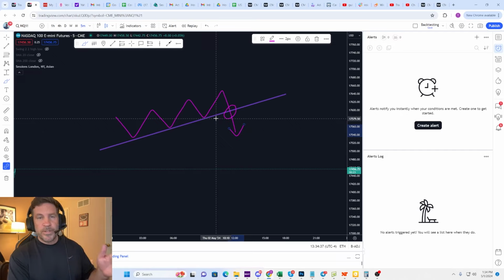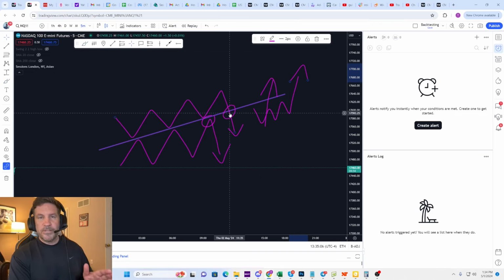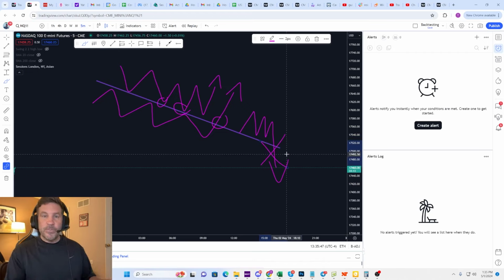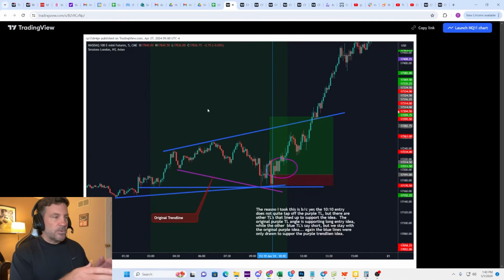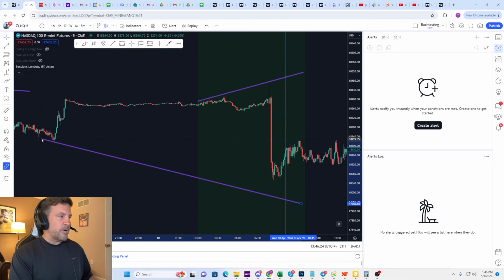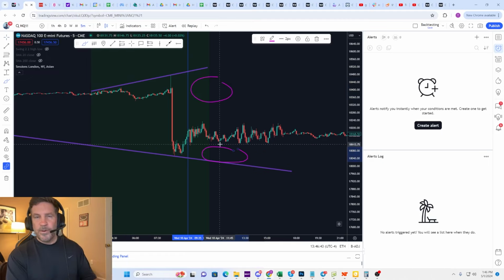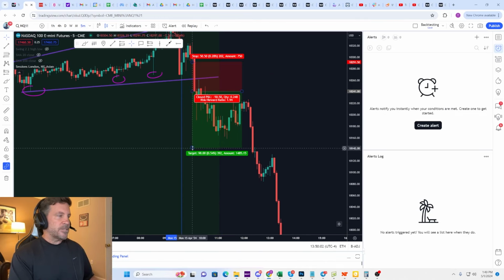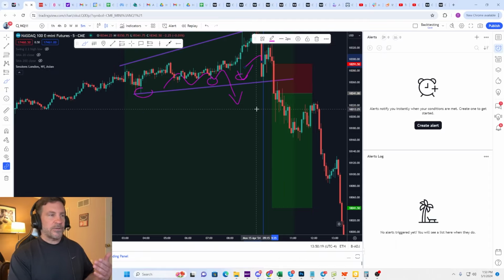Intra-Day Futures Trading Price Action Guide - My Edge Explained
Price action is always king when it comes to trading. No matter how I slice it, I've always come back to it.  Here's my full intra-day guide on how I view price action.

I am NOT a financial advisor and any information in this video or on this channel is NOT in any way financial advice. This video expresses my personal opinions only. Information in this video is simply for entertainment and educational purposes only.  Trading financial markets involves risk, and is not suitable for all investors. I am not responsible for any losses incurred due to your trading or anything else. We do not recommend any specific trade or action nor do we guarantee anyone can achieve a specific result.

Risk Disclosure:

Futures, the foreign exchange (forex), and crypto trading contain substantial risk and is not for every investor. An investor could potentially lose all or more than the initial investment. Risk capital is money that can be lost without jeopardizing ones’ financial security or life style. Only risk capital should be used for trading and only those with sufficient risk capital should consider trading. Past performance is not necessarily indicative of future results.